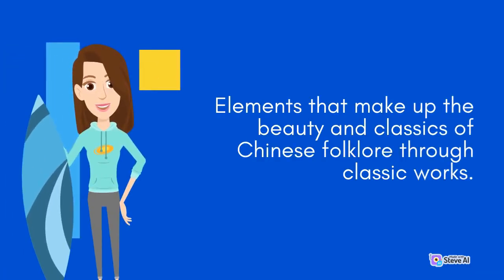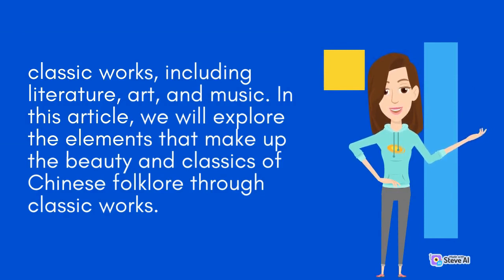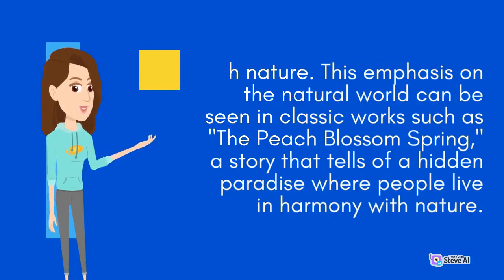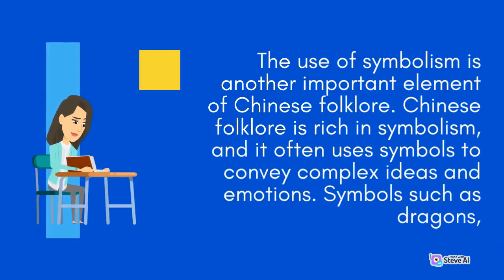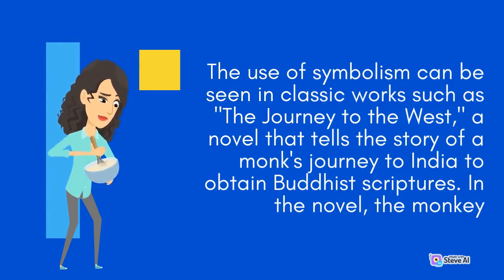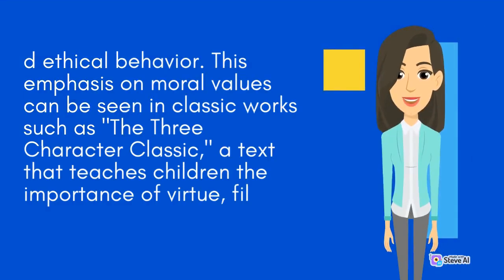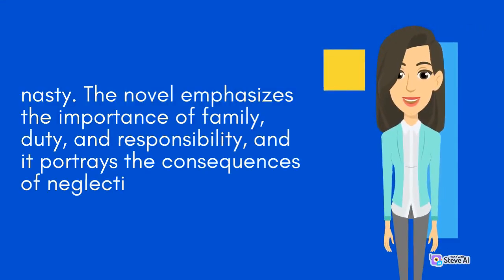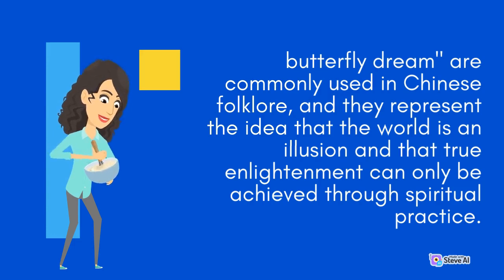Elements that make up the beauty and classics of Chinese folklore | Part 1 | Literature Life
A video about a writer's biography is a great way to explore the life and works of a famous author. In this video, we delve into the personal and professional life of the author, discussing their early years, major accomplishments, and notable works. We explore their inspirations, influences, and writing style, as well as the impact they had on literature and society. Through archival footage, photos, and interviews with experts and biographers, we provide an in-depth look at the writer's life and legacy. Whether you're a literature enthusiast or simply curious about the lives of famous authors, this video is an engaging and informative exploration of a writer's biography.